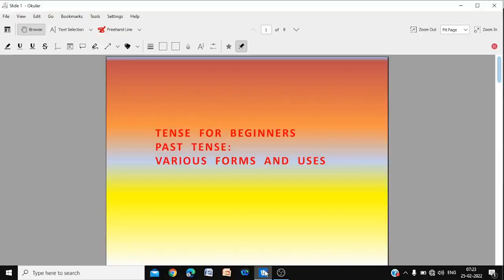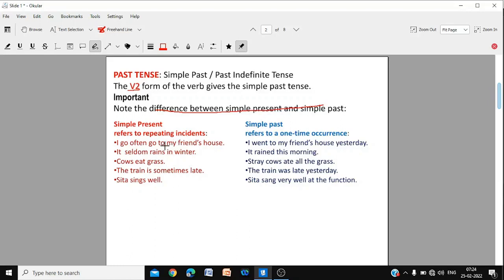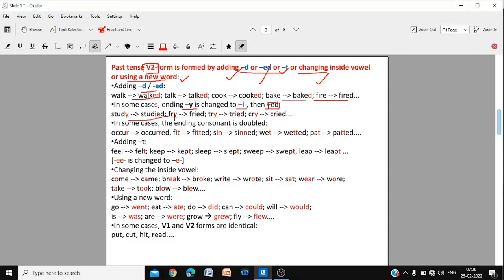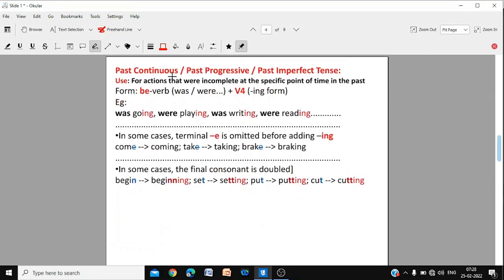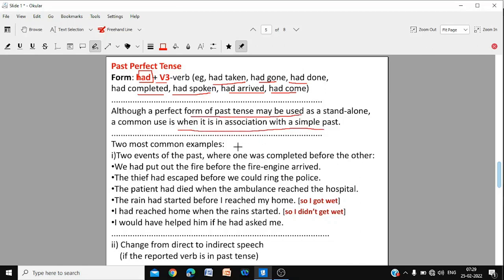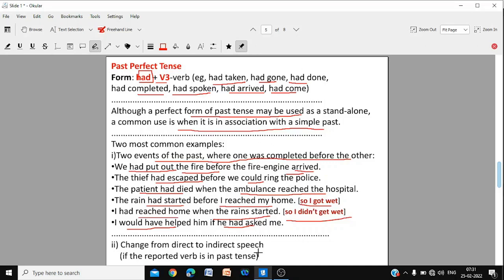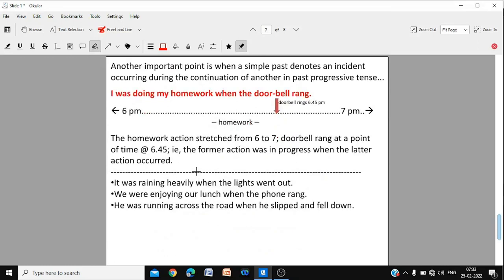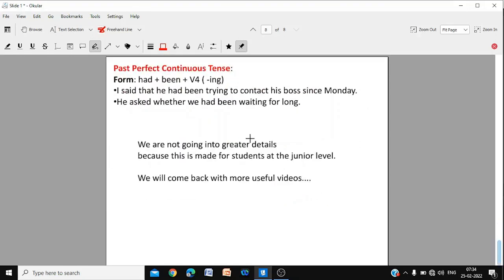Learn All About Past Tense